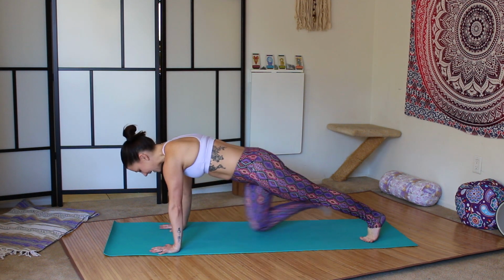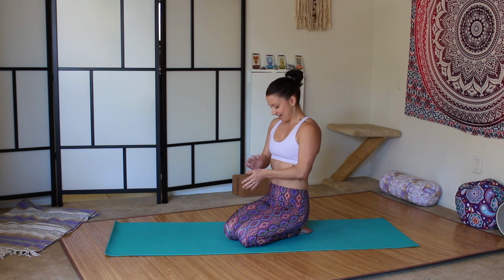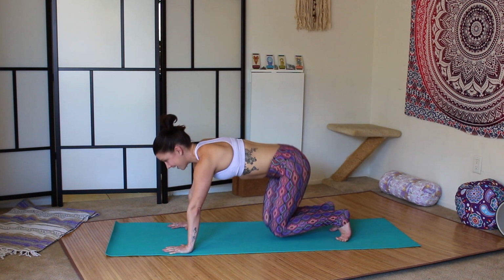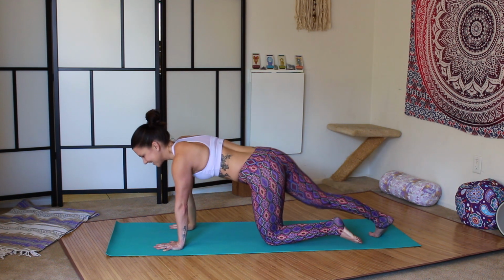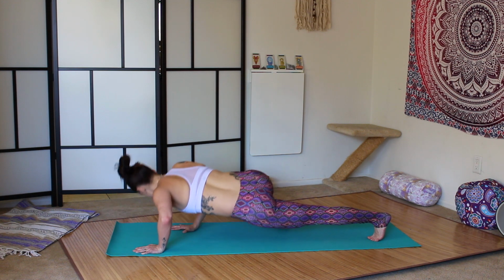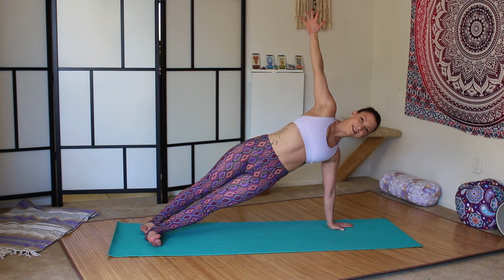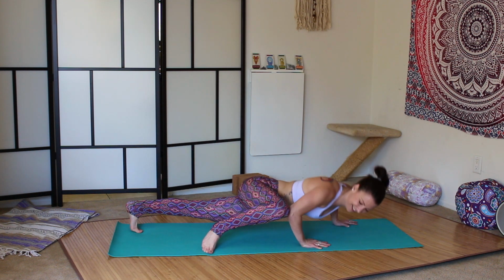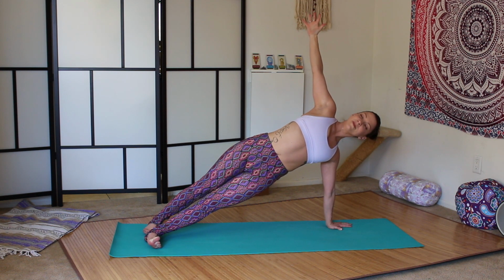Apartment Friendly Upper Body Interval Training | Yoga Infusion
Namaste beautiful souls!

Man oh man my friends. This one had me struggling.

I realize that I haven't been doing as many upper body and core workouts recently and this just proved it to me. But don't let that scare you off!

It's only 15 minutes and you'll walk out of this session feeling like a million bucks. I promise you that. Nothing beats pushing through the places where you struggle.

So join me for 40 seconds of work and 20 seconds of rest:

1. Commandos
2. Pike Press
3. Side Plank Right Side
4. Side Plank Left Side
5. Plyo Pushups

Repeat X3

Let me know what you thought of the workout!

Dylan

    🌟 FREE CHALLENGES🌟
▪️ 30 day Resolution Program - Yoga, interval training, and meditation

Music: Ancient Egyptian Music | Meditation Background | Beautiful Mix - Soothing Music
Artist: Spiritual Moment